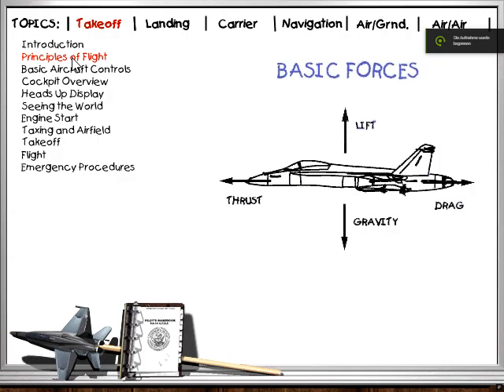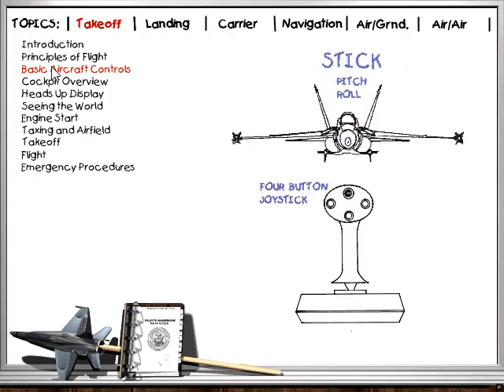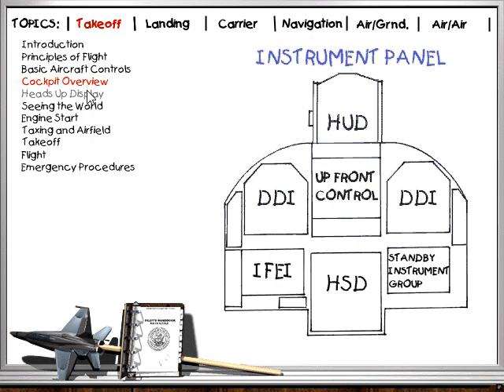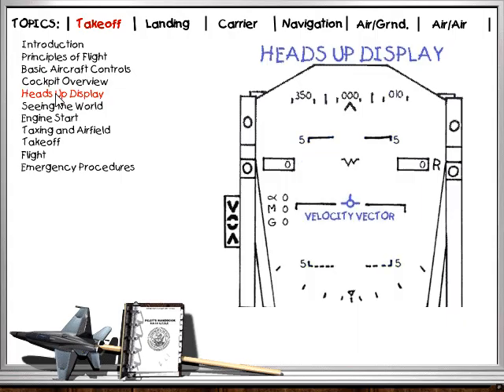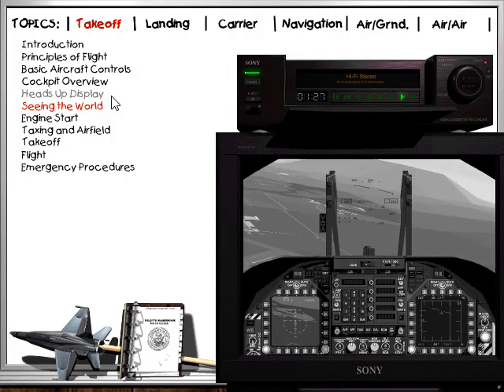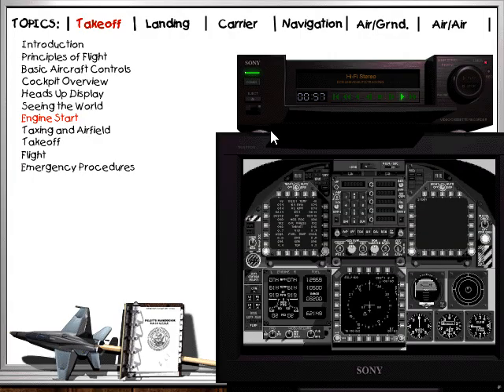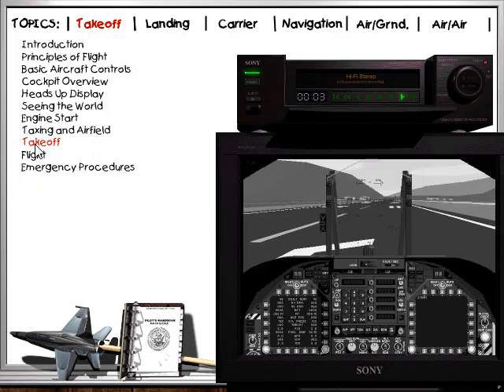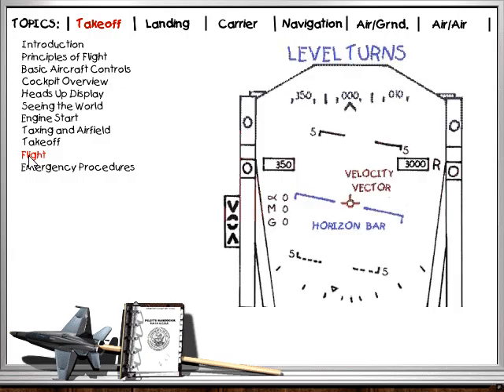F/A-18 Precision Strike Fighter - Training "Takeoff 2 of 2"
F/A-18 Precision Strike Fighter - Training missions